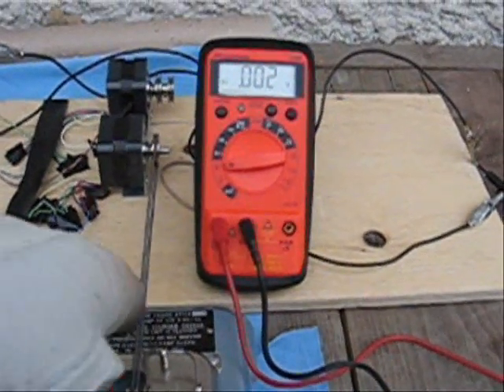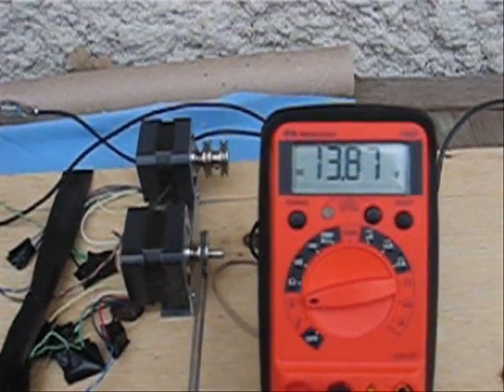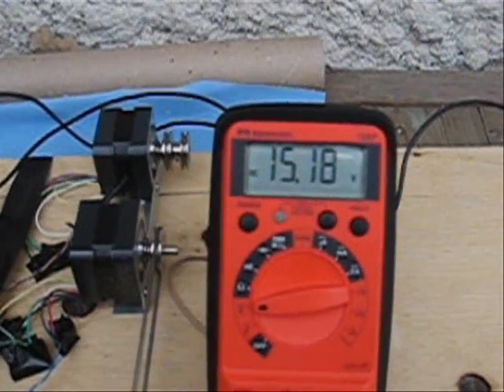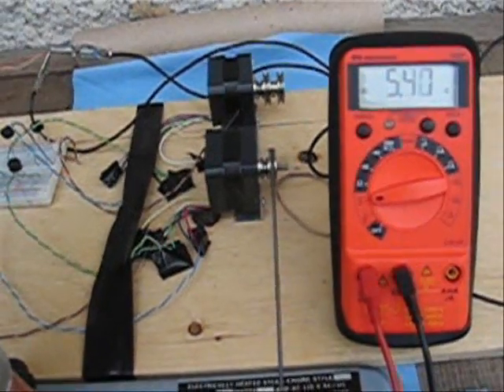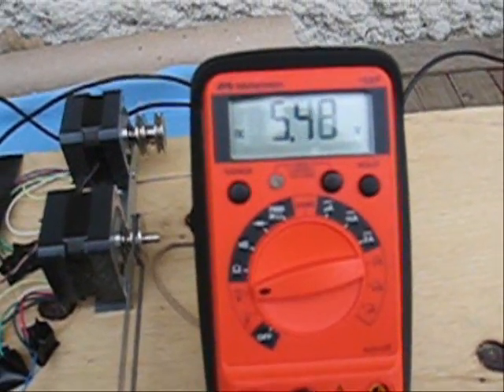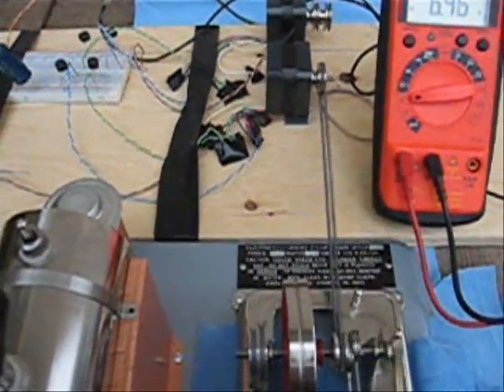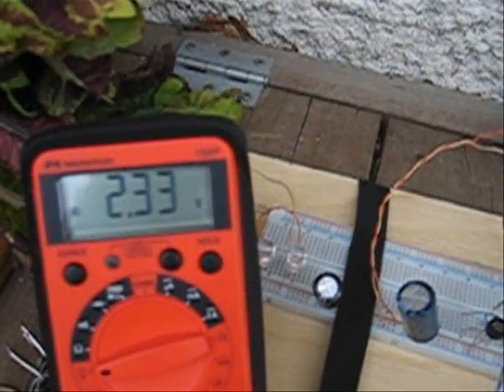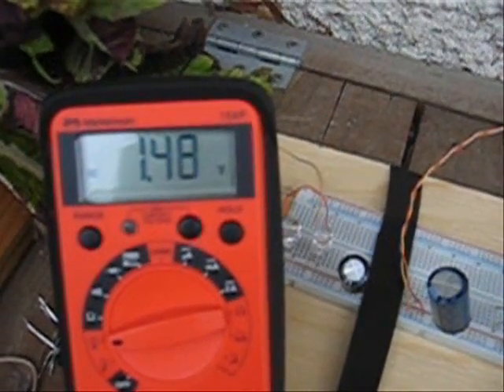Buffer Capacitor in a DC power circuit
Last of the vids I shot today. I think I finally blew some LEDS, because they stopped working entirely at one point..

This just shows a capacitor in the role of smoothing the output voltage from the stepper generator, and in providing a bit of extra charge for when the power source is cut off.

No, I've not yet gotten tired of daft moviemaker fluff.